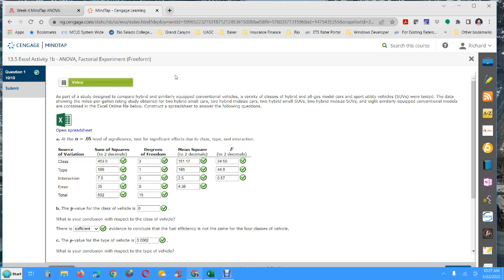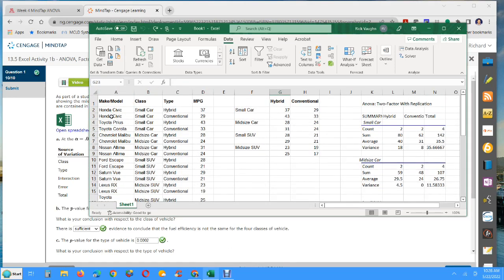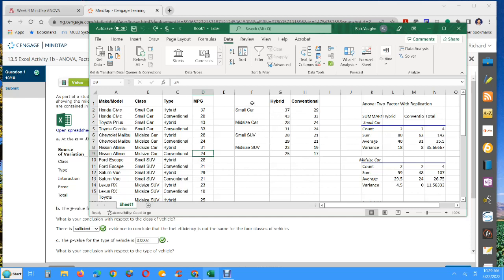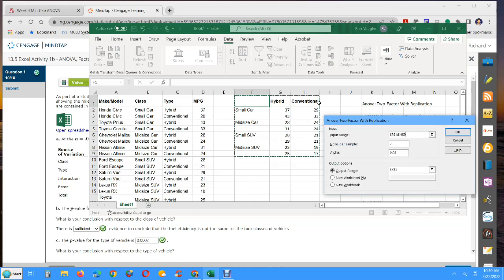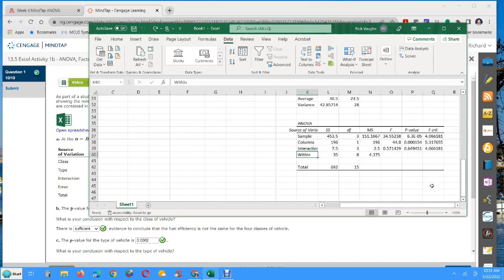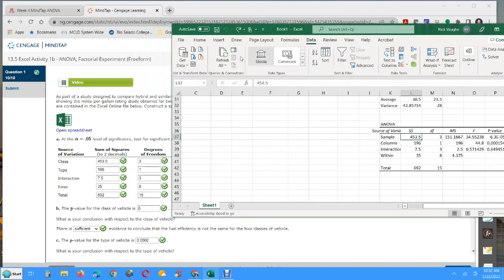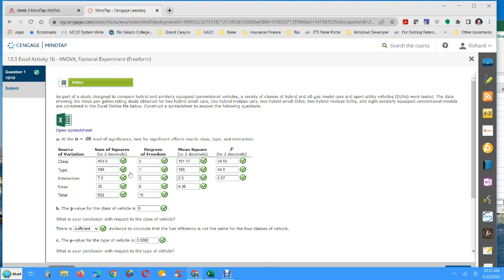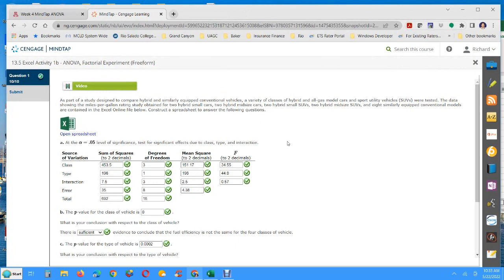BUS308 Week 4 ANOVA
Two-Factor with replication 13.5 1b